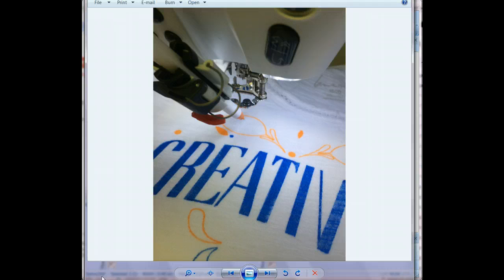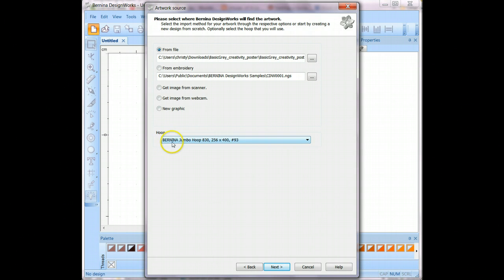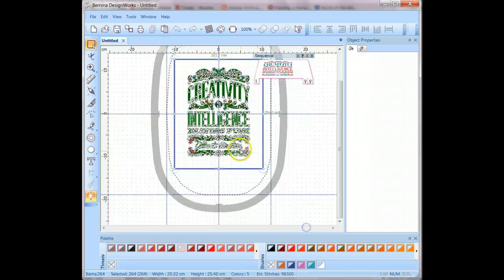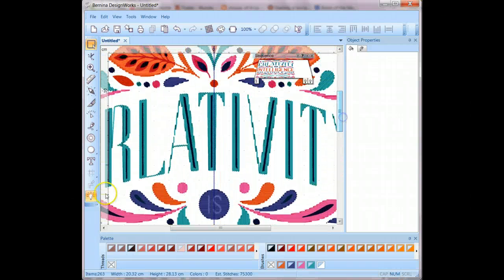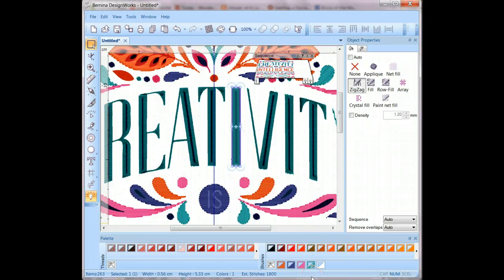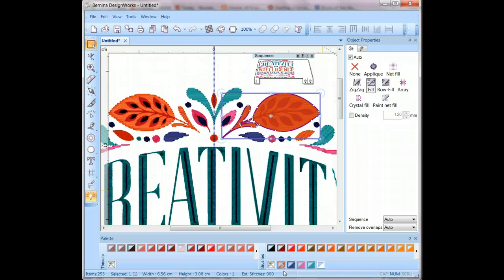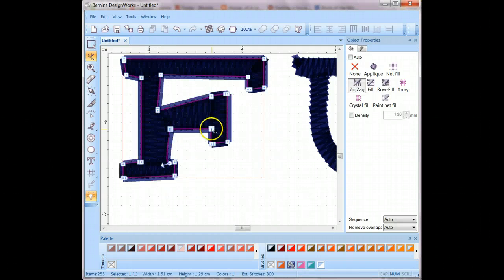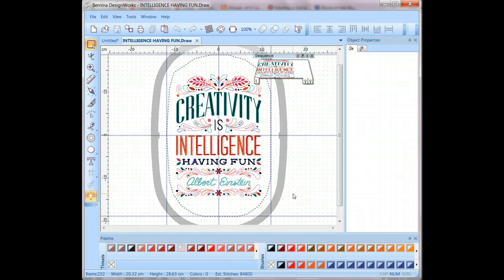Creating a Paintwork Design with Bernina DesignWorks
Christy will show you how to create your own Bernina Paintwork design using the Bernina Designworks Software and free artwork from Basic Grey.